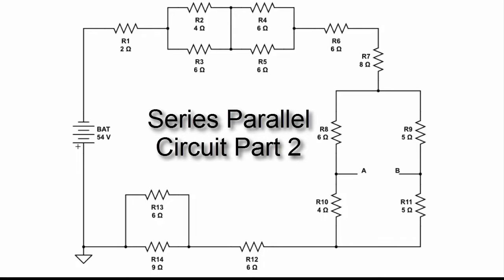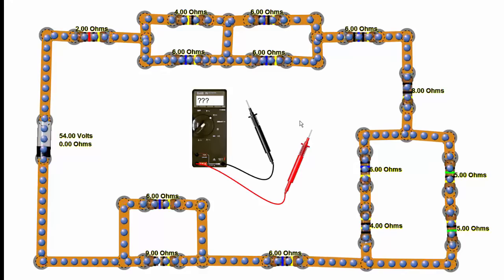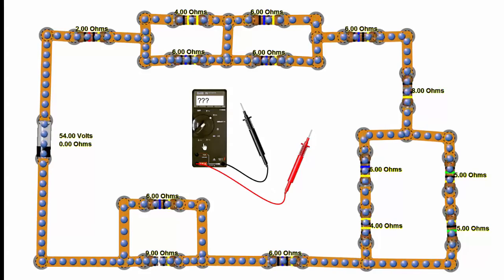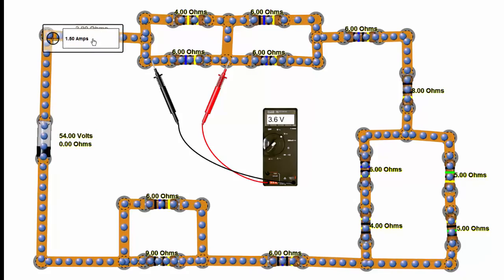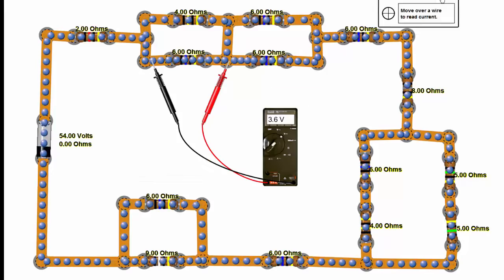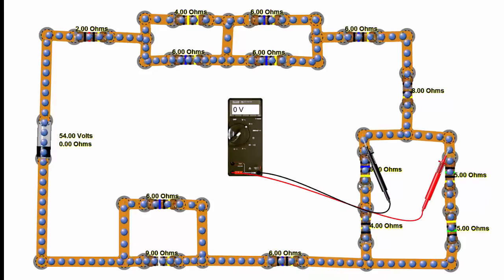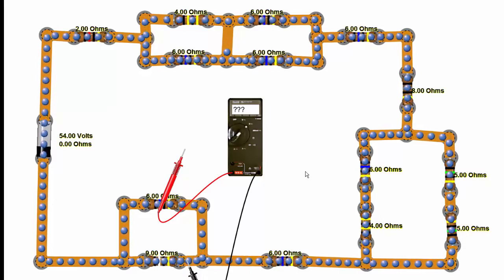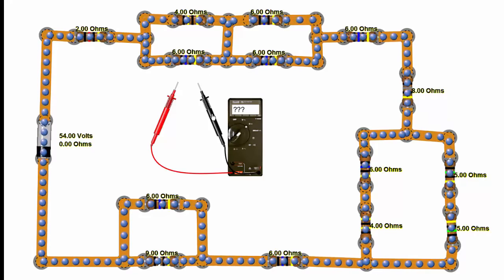Series-Parallel Calculations Part 2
A continuation of a previous video I created on how to solve Series-Parallel problems.